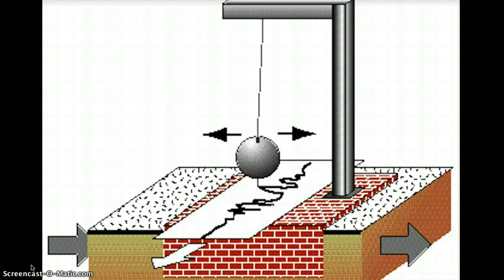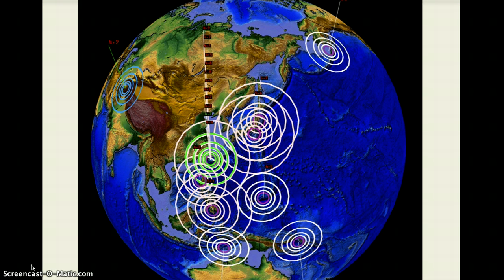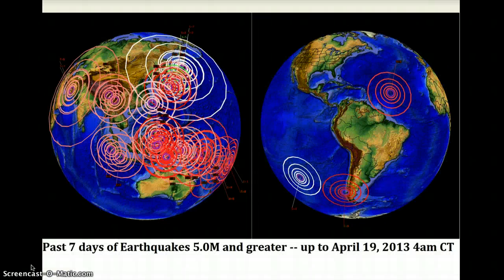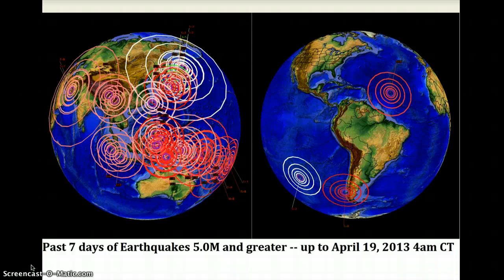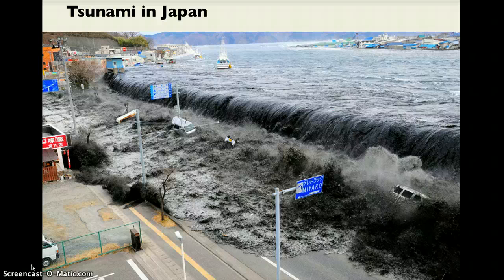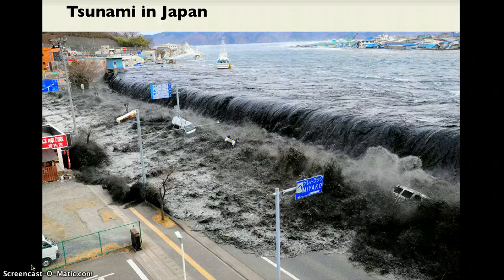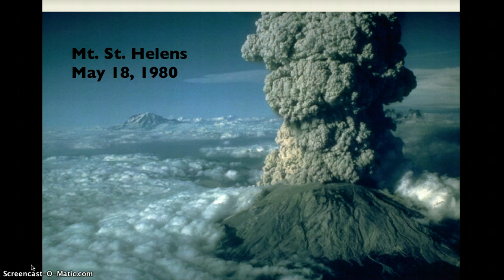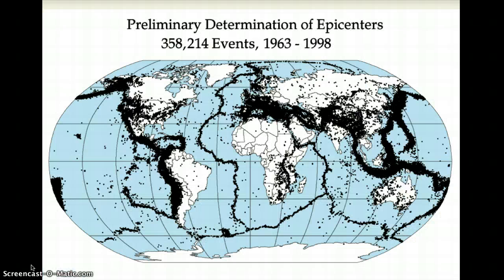Tim's Screencast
5 minute video for Susan Gronseth